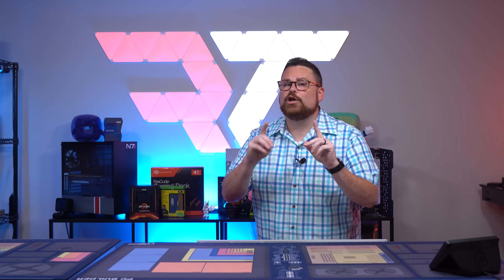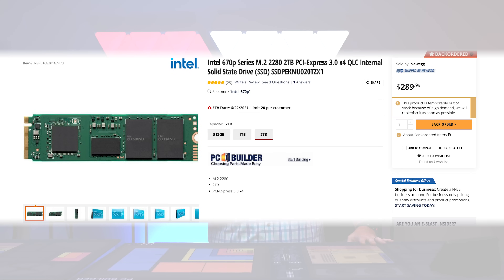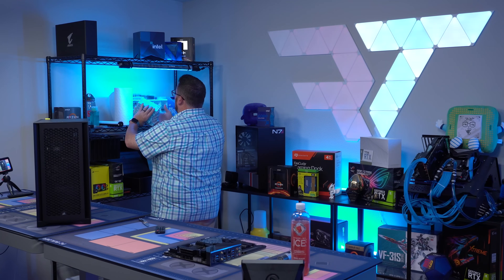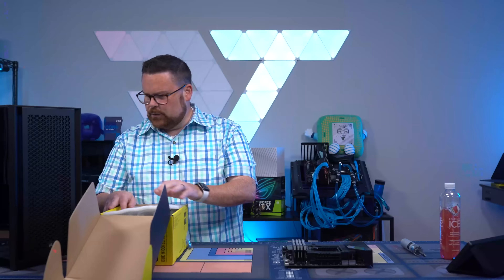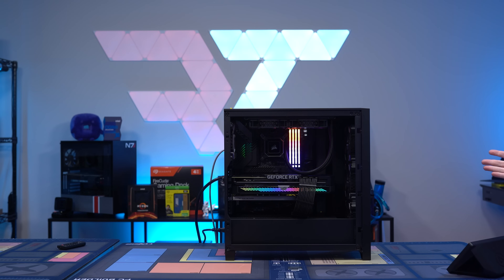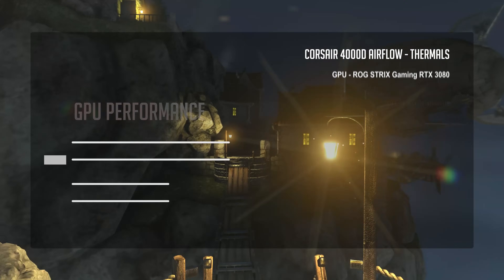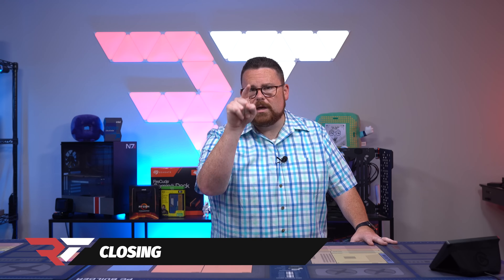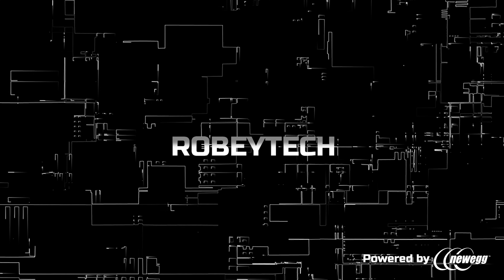Intel "Storagetacular" Giveaway Build + Corsair 4000d with 10900k and RTX 3080 Benchmarks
00:00 – Start
00:49 – Parts Overview
03:10 – Motherboard Preparation
04:13 – Case Preparation
04:46 – Motherboard Installation
04:57 – Cable Connections
05:46 – AIO Installation
06:04 – Cable Management
06:25 – M.2 Installation
07:00 – GPU Installation
07:17 – PSU Installation
07:38 – Final Touches & Montage
08:47 – Thermals
10:36 – Performance Benchmarks
12:09 - Closing

RAM - CORSAIR Vengeance RGB Pro SL 32GB (2 x 16GB) 3600 (x2)

@Robeytech - Twitter
@Robeytech - Instagram
Facebook.com/Robeytech - Facebook
Twitch.tv/Robeytech - Twitch